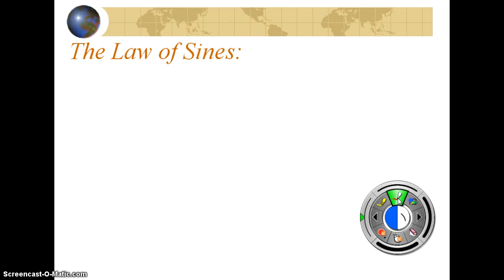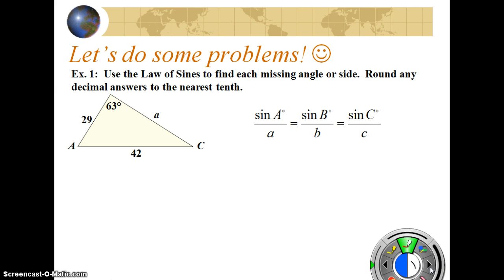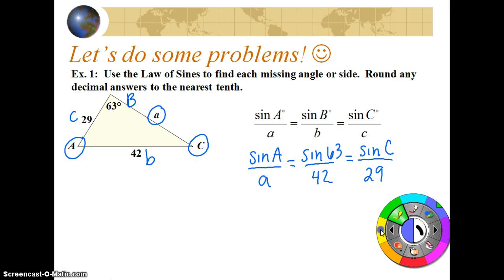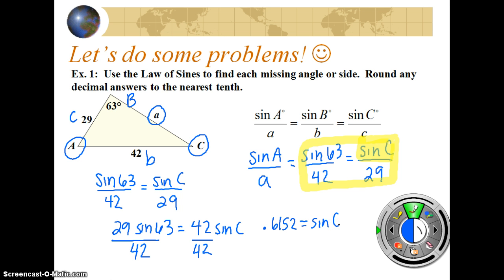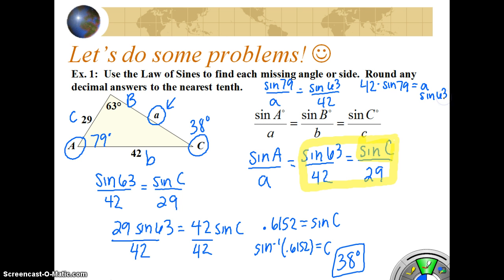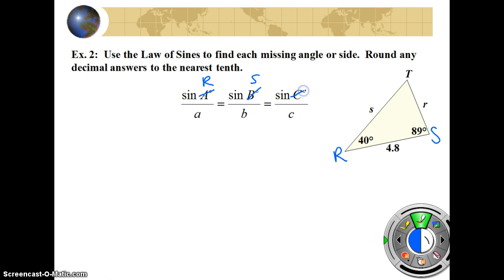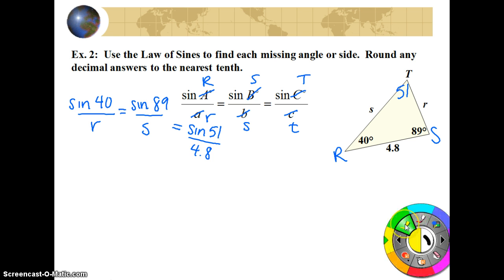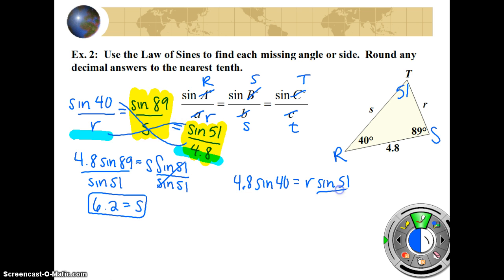Law of Sines